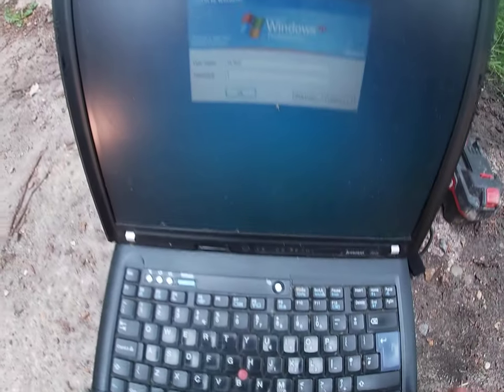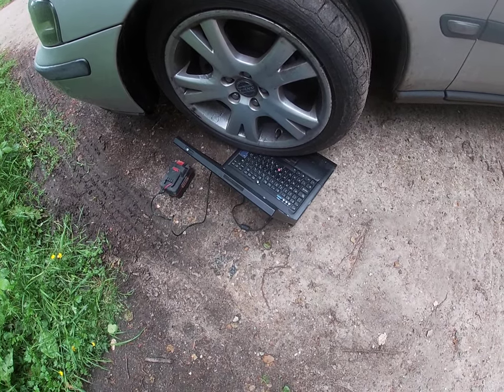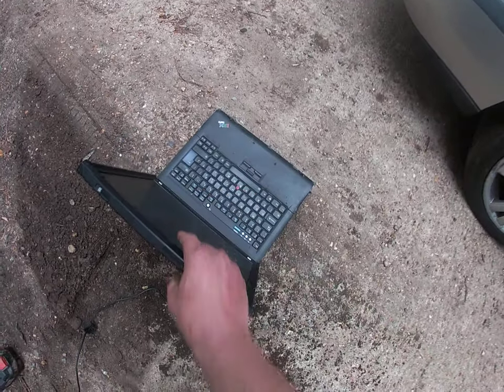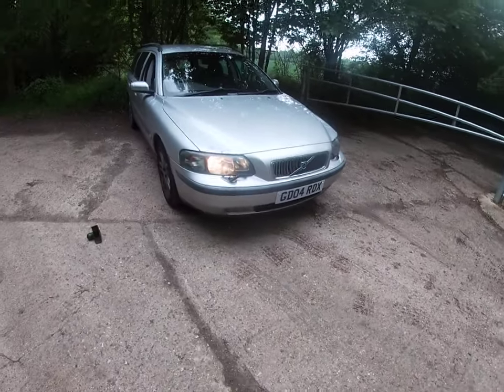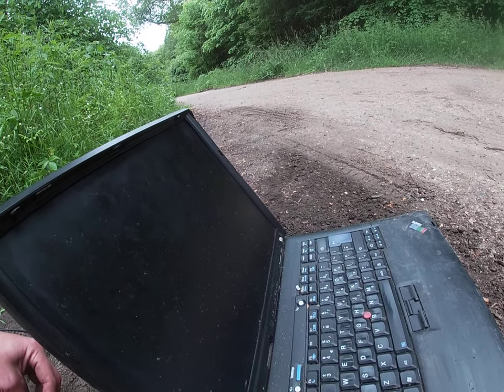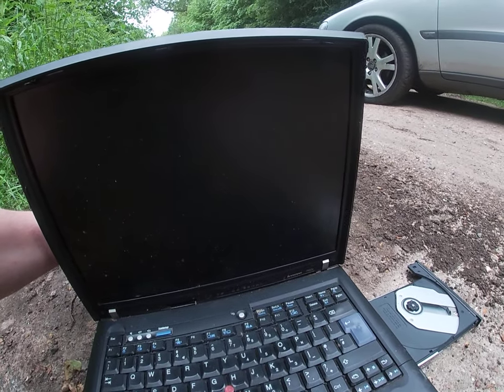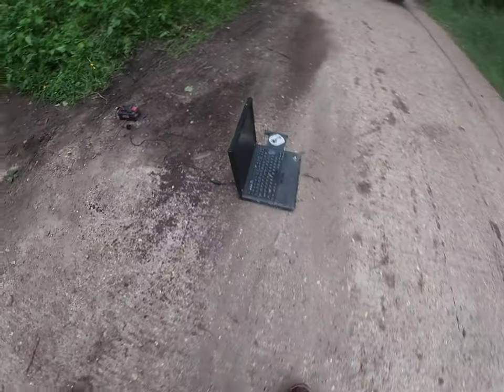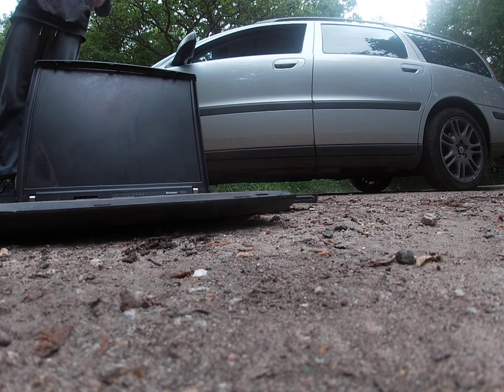thinkpad laptop vs VOLVO Durability Testing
thinkpad laptop  vs  VOLVO  Durability Testing LAPTOP  WAS AT THE TIME MENT TO GE  STRONG   AND LIGHT INDEED IT WAS JUST OUTDATED    SO WE GAVE IT AN INTRESTING SEND OFF   MOBO RAM CPU ETC ALL STILL WORKING  AT THE END LOL THO  VERY RUSTY  INSIDE